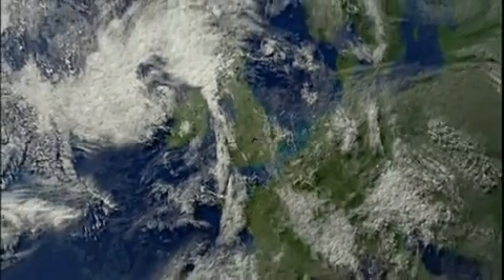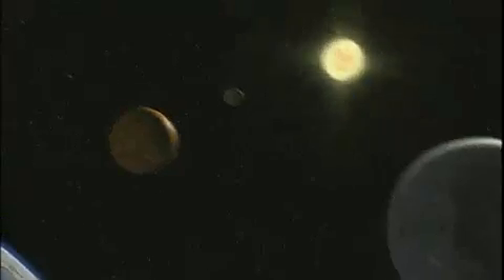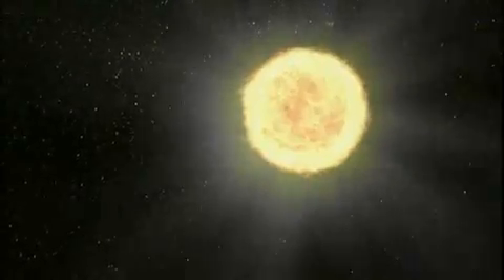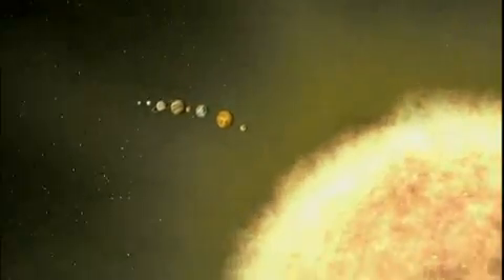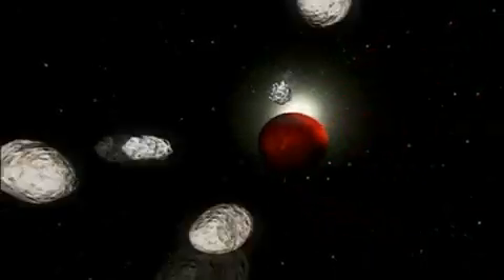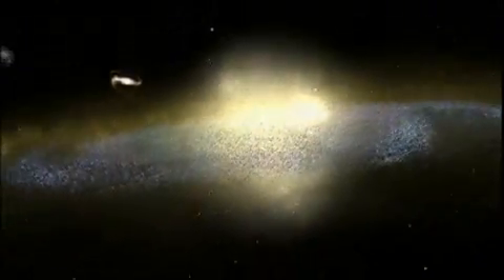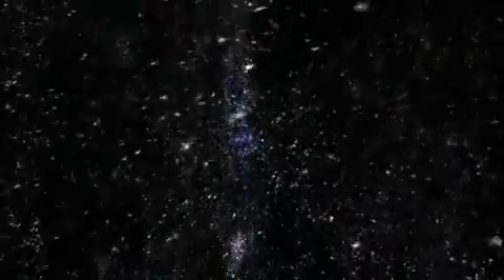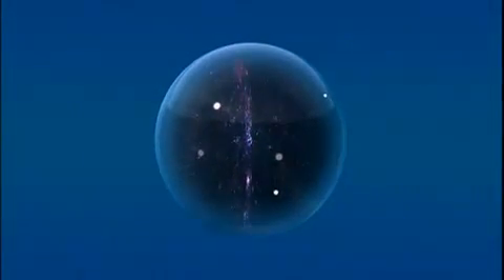See how big is the Universe